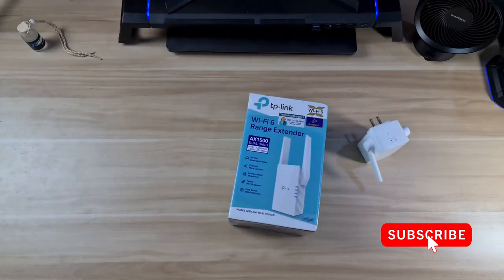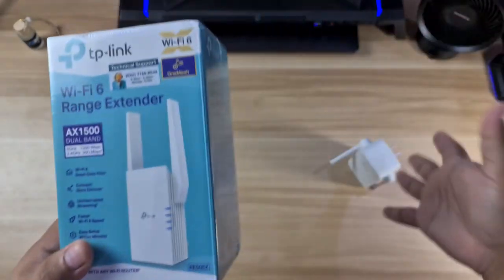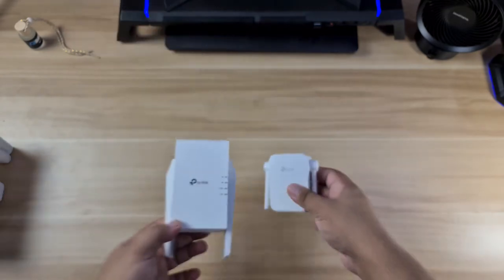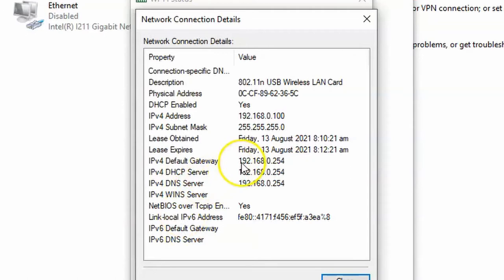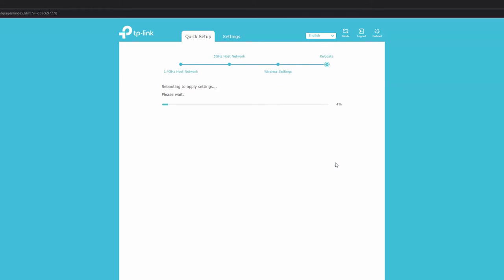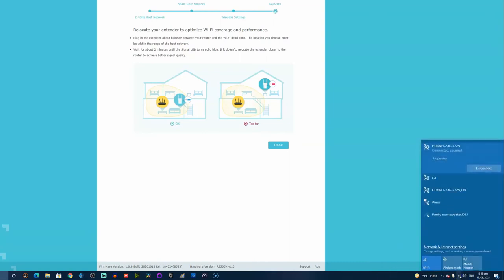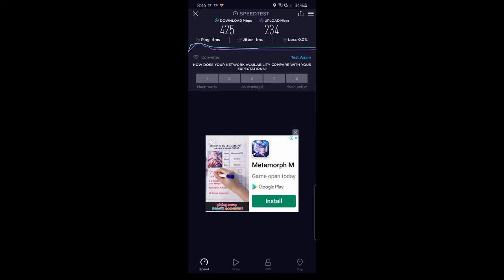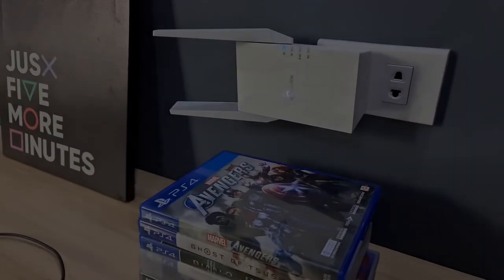TP-Link RE505X AX1500 Wi-Fi 6 Range Extender Setup and Review | Best Wi-fi Repeater from TP-Link?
Check my unboxing and review of TP-Link RE505X AX1500 Wi-Fi 6 Range Extender. I've set it up via the UI and ran a couple of speed test as well for comparison with my internet gateway itself. Sulit nga ba?